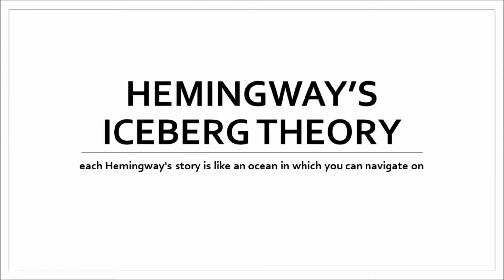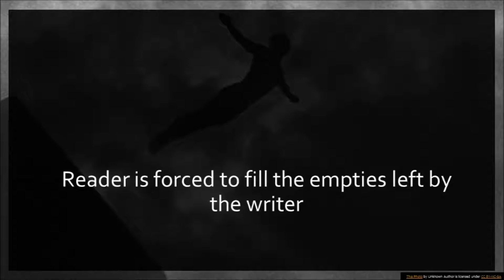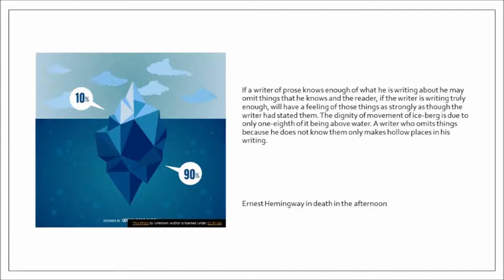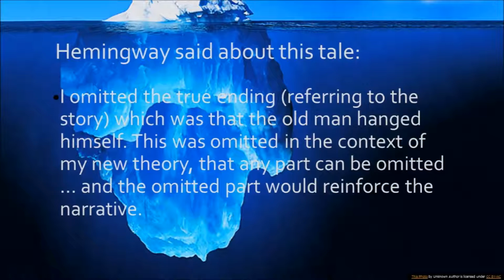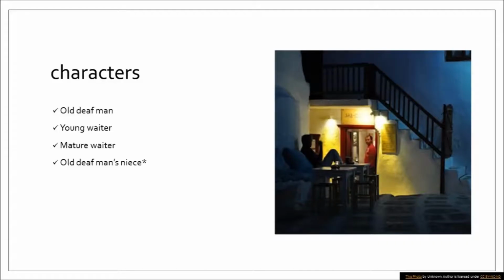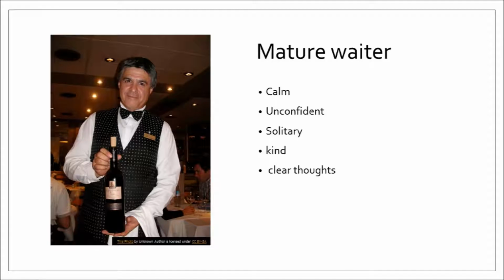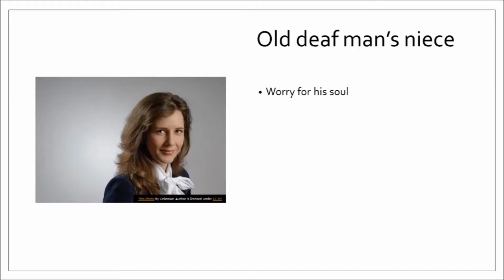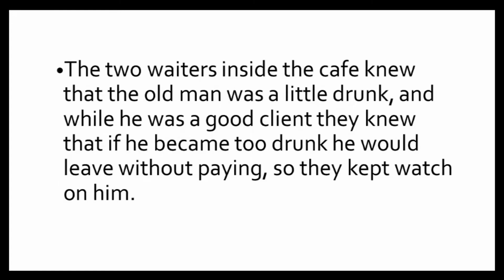A Clean, Well Lighted Place - 3rd Part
Literary Analysis